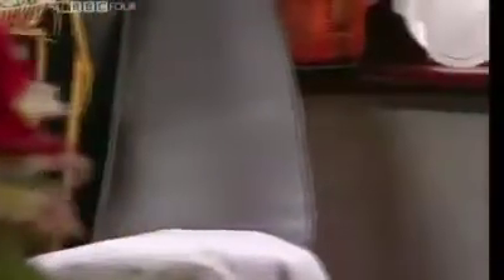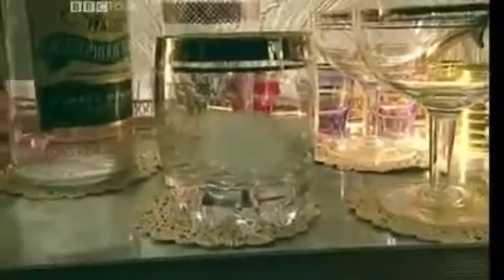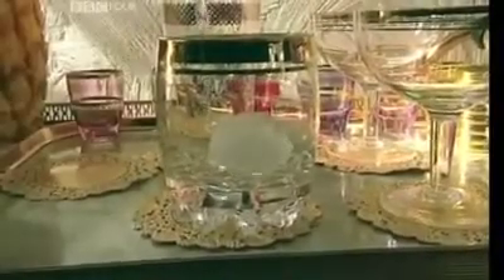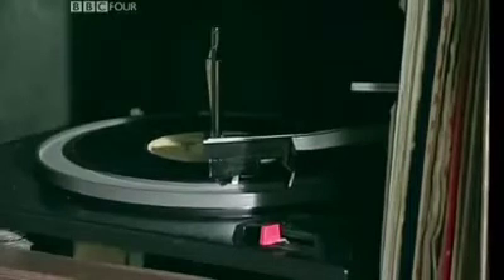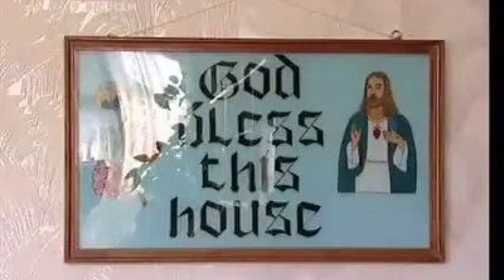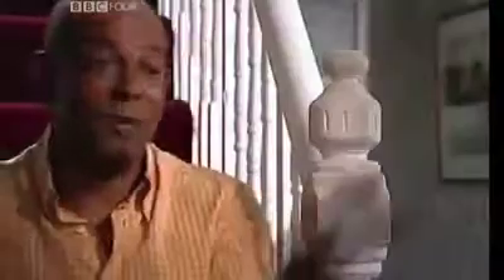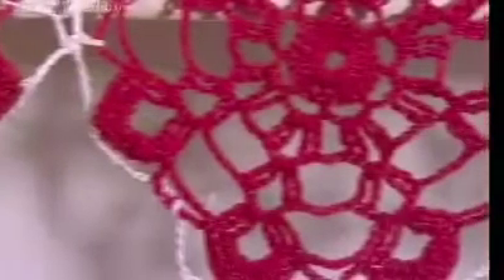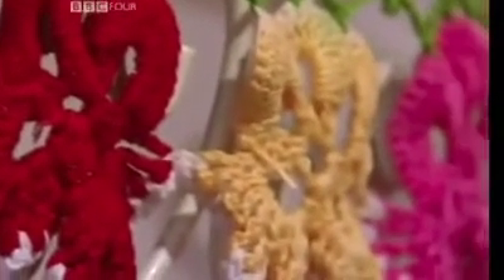Front Room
What is the Caribbean Front room ? This video will tell you stories and memories of the 'Caribbean Front Room'.